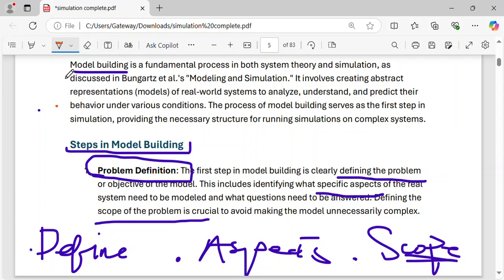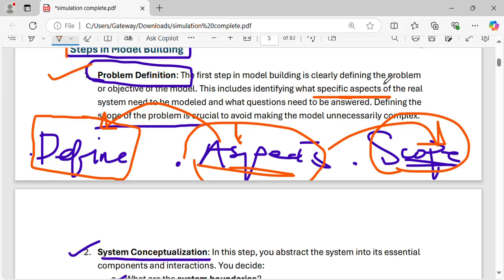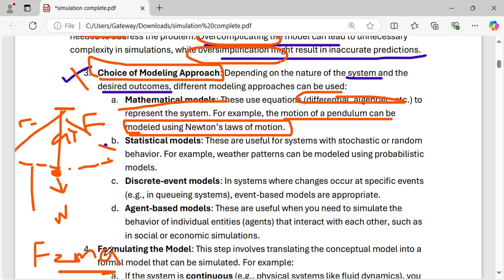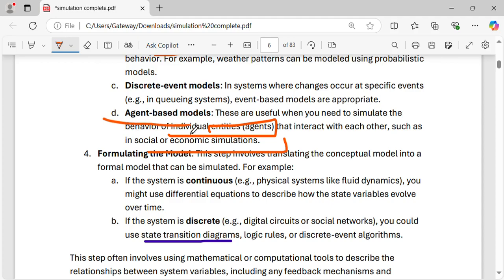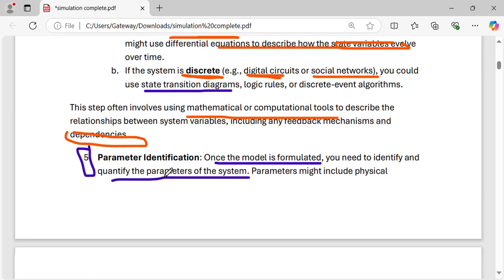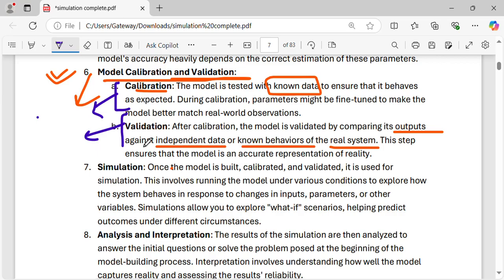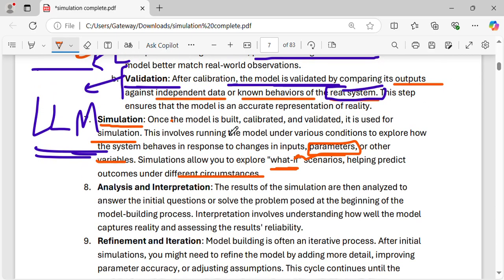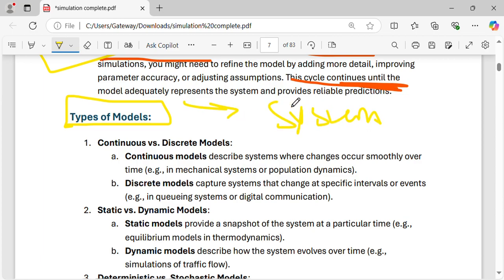Steps in Model Building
This video explains the steps to build an efficient model of a system.